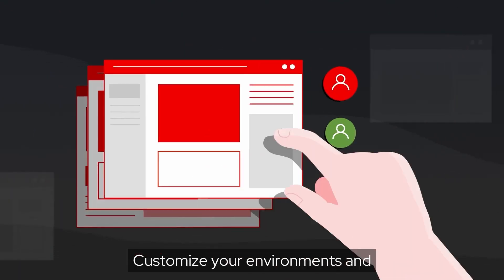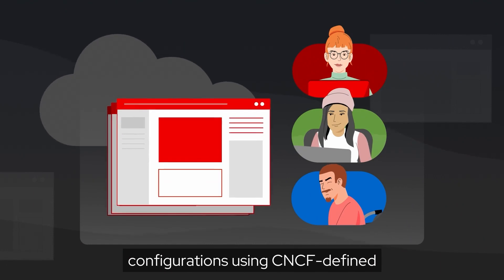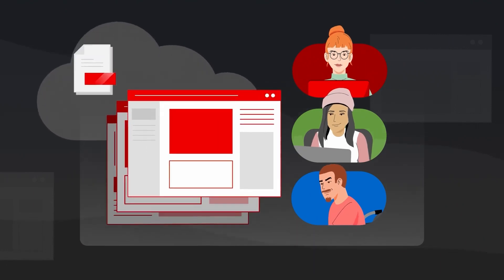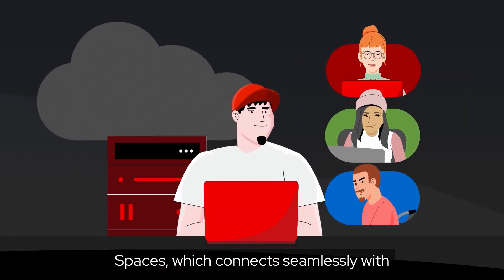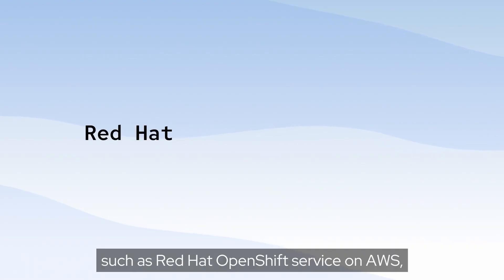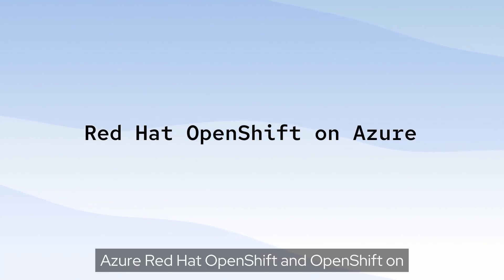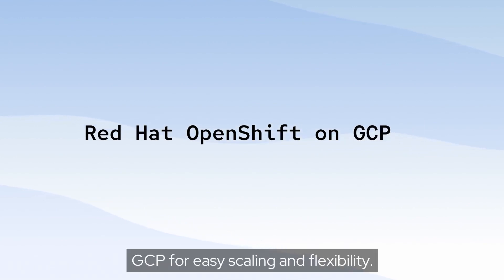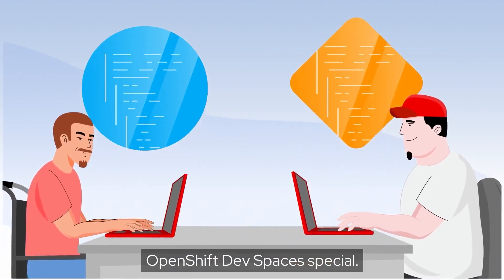Welcome to the future of development with Red Hat OpenShift Dev Spaces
Red Hat OpenShift Dev Spaces is the number one open-source enterprise product for providing Kubernetes-based cloud development environments for enterprise teams.